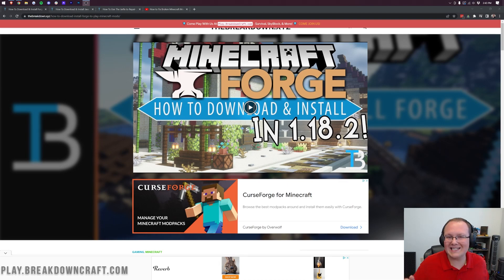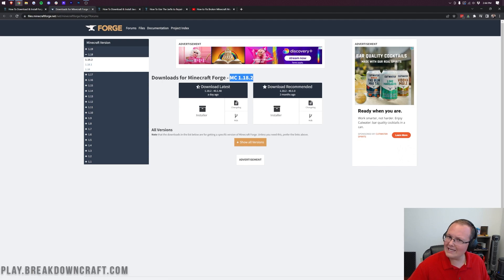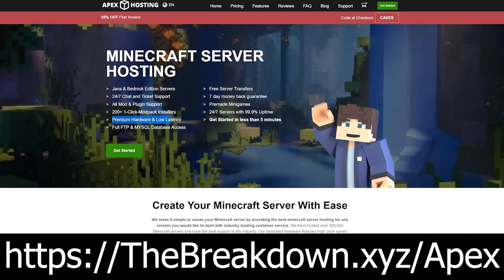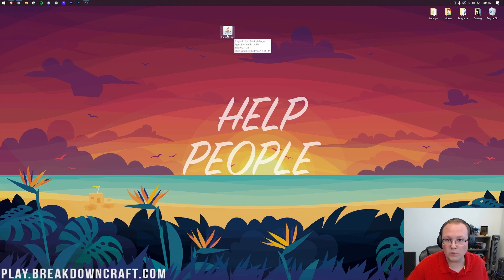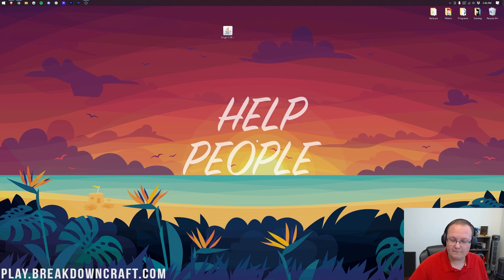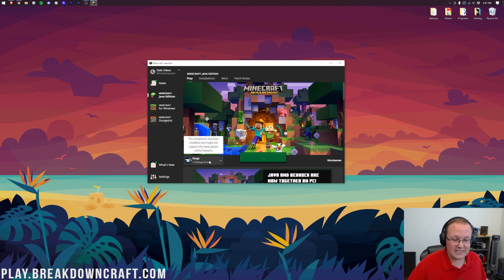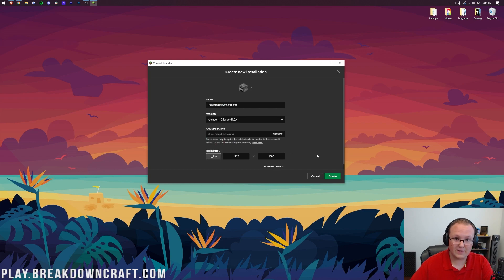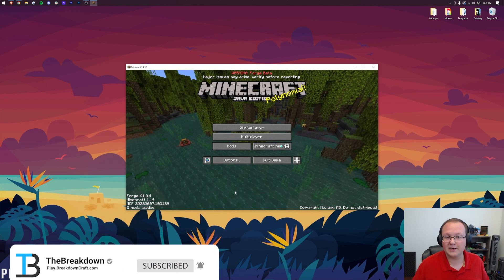How To Download & Install Forge 1.19 in Minecraft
How can you download and install Forge in Minecraft 1.19? Well, this video will show you exactly how to download and install Forge 1.19 in Minecraft. Why would you want to get Forge for Minecraft 1.19? Well, Forge is one of the most popular mod loaders for Minecraft with the best Minecraft mods. So, without anymore delay, here is how to download Forge 1.19 in Minecraft!

Start your own 24 hour modded 1.19+ Forge server with Apex Minecraft Hosting in under 5 minutes!

Chapters:
0:00 How To Download Forge in Minecraft 1.19
1:55 Moving Forge 1.19 to Your Desktop
2:16 What To Do if You Can't Open Forge 1.19
2:58 How To Install Forge in Minecraft 1.19
3:35 How To Play Minecraft 1.19 with Forge
4:54 Showing Forge for Minecraft 1.19 Working

About this video: This video is a complete guide how to download and install Forge for Minecraft 1.19. From how to download Forge 1.19 to how to install Forge 1.19, this video covers every single step of getting Minecraft Forge in 1.19.

First things first, we need to go over how to download Forge for Minecraft 1.19. You can find a link to download Forge in the description above. That will take you to our text tutorial for getting Forge 1.19. Once you are there, scroll down and click the green ‘Download Forge’ button.

That will take you to Forge’s official download page. Make sure 1.19 is selected on the right-hand side and click the ‘Installer’ button. That will take you to AdFocus where you want to wait about 10 seconds and click ‘skip ad’ in the top right. Minecraft Forge 1.19 will then start downloading. You may need to keep or save the file depending on your browser.

Once you have Forge downloaded, it is time to get it installed. Do this by right-clicking on the Forge file you downloaded, selecting open with, Java, and click okay.

With the Forge installer opened with Java, confirm ‘install client’ is selected, and click Okay. Forge 1.19 will then install in Minecraft. Close out of the Forge install once it says it has successfully installed Forge 1.19!

To actually play Minecraft 1.19 with Forge though, you will need to open up the Minecraft Launcher, click the little arrow next to the play button, select the ‘Forge’ profile here, and click Play. Minecraft 1.19 will open up with Forge installed!

Congrats! You now know how to download and install Forge 1.19 in Minecraft. We will try our best to help you out. It really helps us out, and it means a ton to me. Thanks in advance!